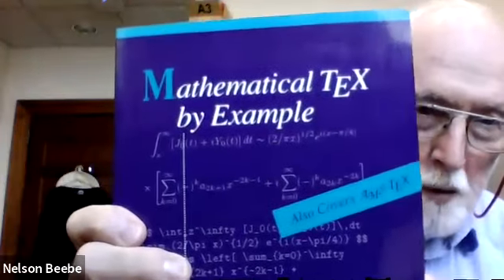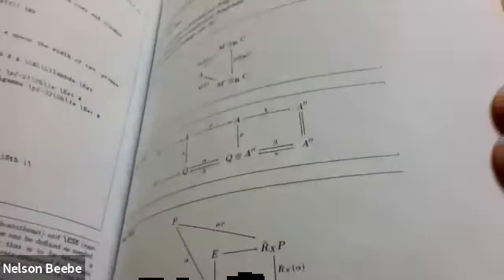2 September 2021: Community of practice creates a curated collection